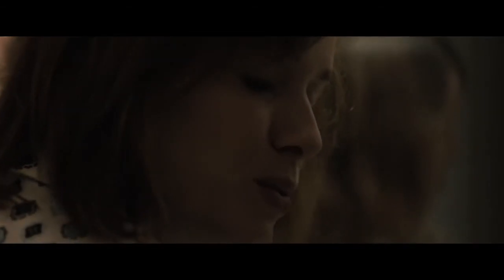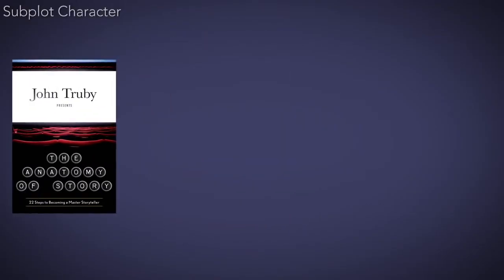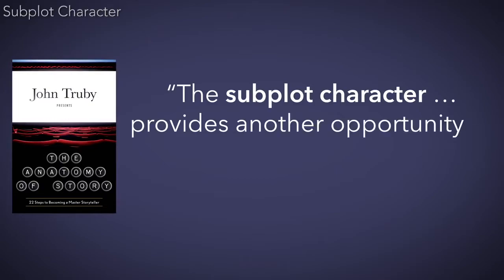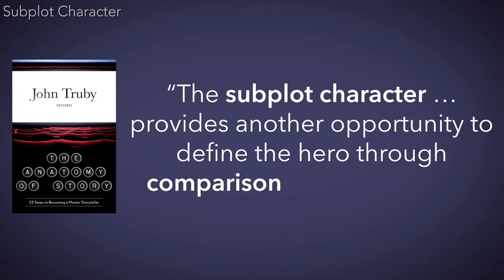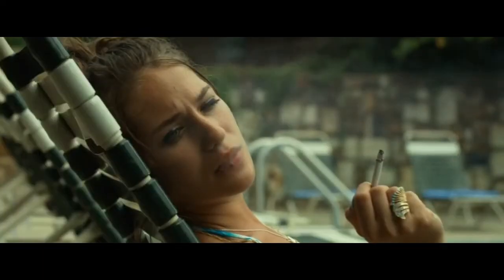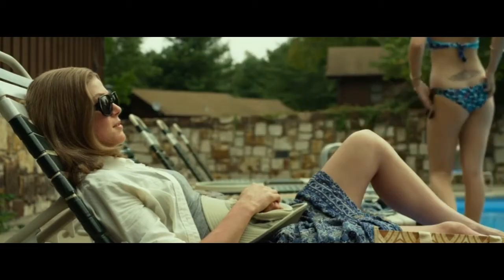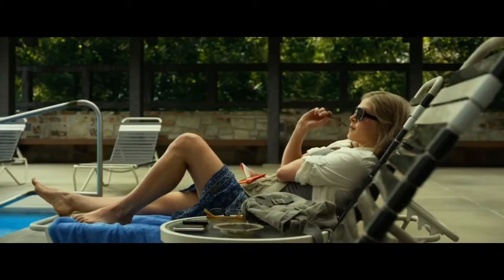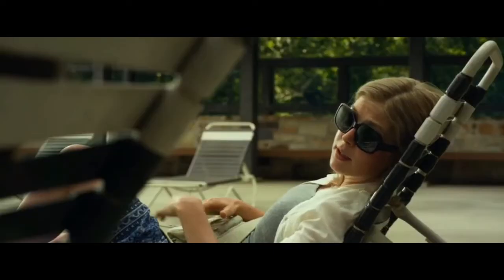AUTHENTICITY IN WOMEN'S STORIES - GILLIAN FLYNN